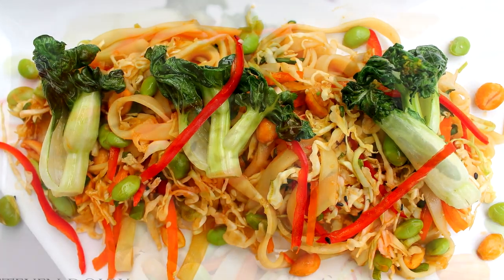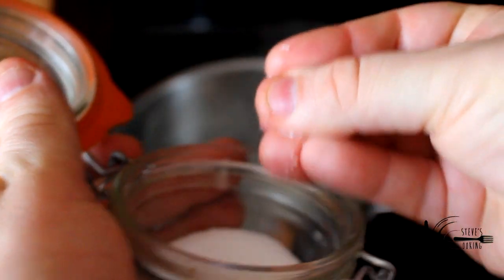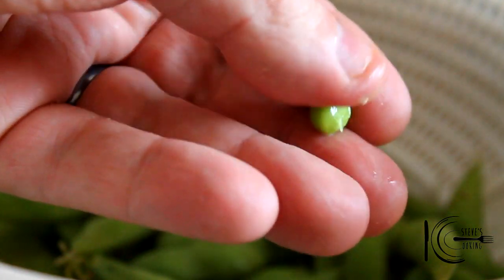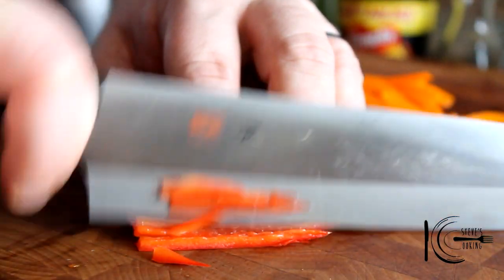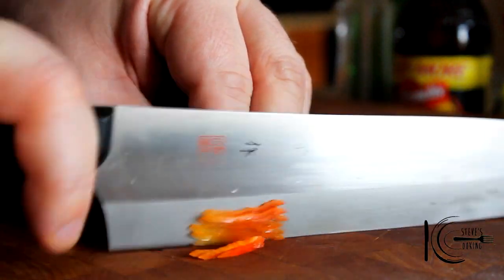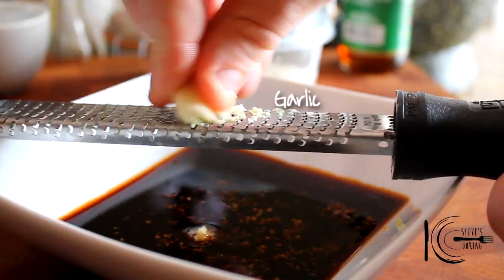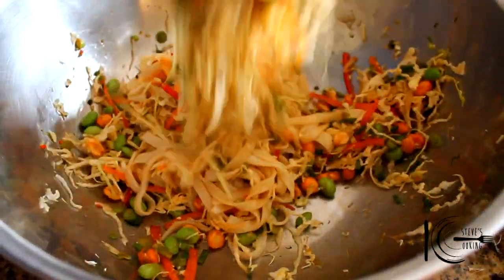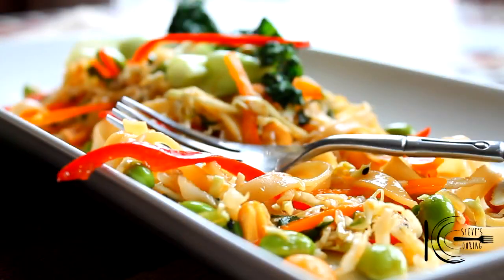Thai Tamari Rice Noodle Salad (gluten-free) recipe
Steve cooks his Delicious, Vegetarian, Healthy and Gluten-free salad..ENJOY ;)